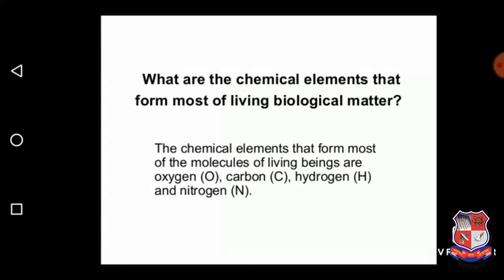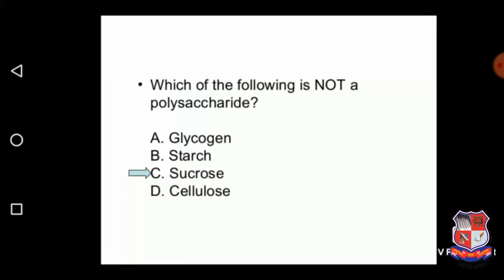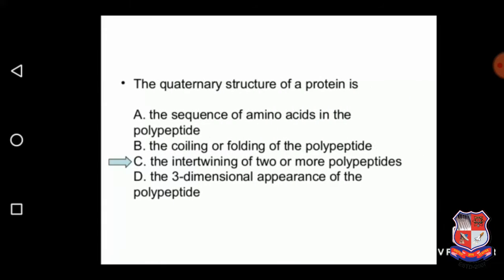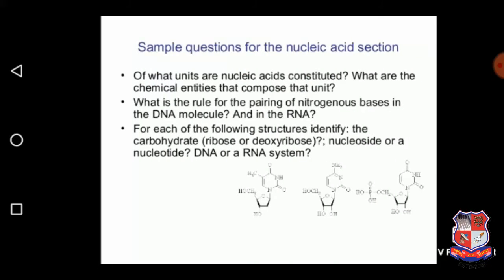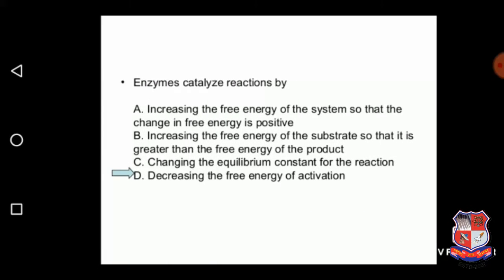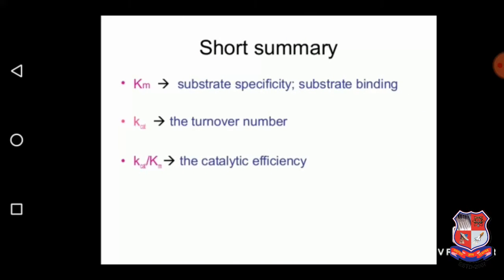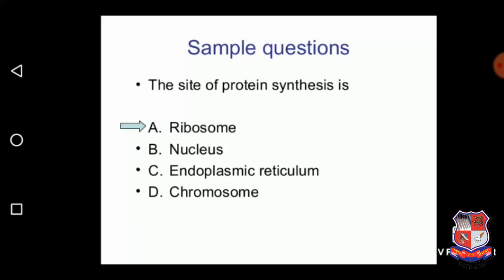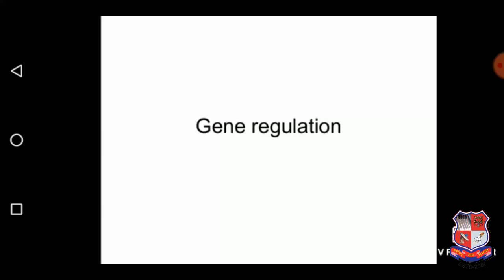GTU_BP_PHARMACY_BP303TP_Biochemistry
BP  -  PHARMACY
Subject : BP303TP  -  Biochemistry (Sem-3)
College : 286 - SMT. S. M. SHAH PHARMACY COLLEGE, AMSARAN
Topic : BIOCHEMISTRY MCQ AND VIVA QUESTIONS